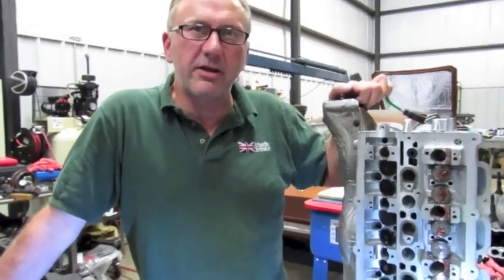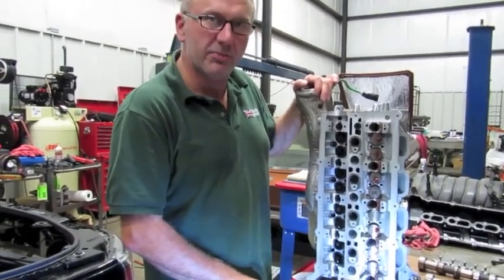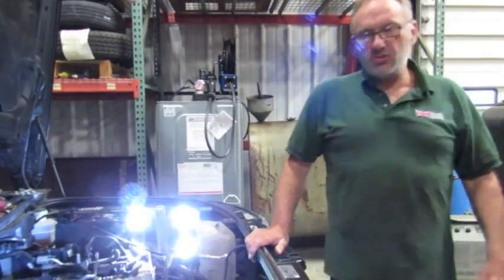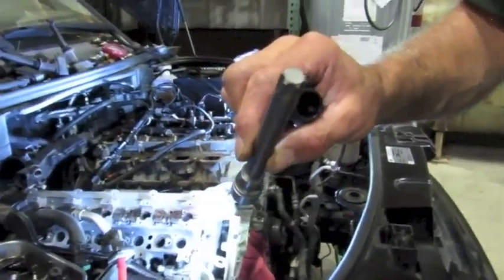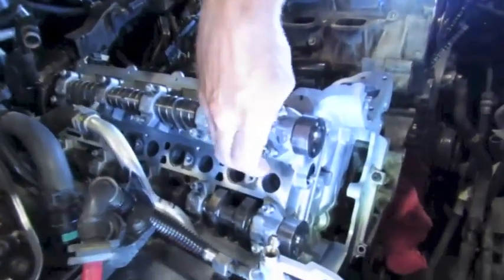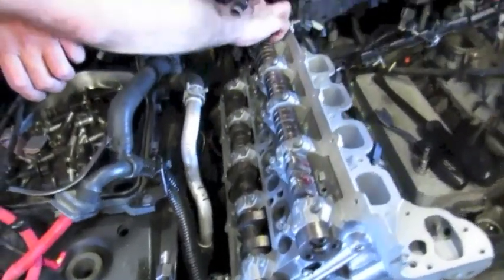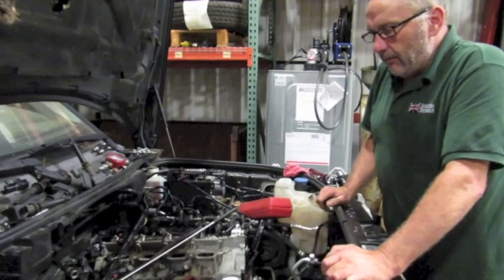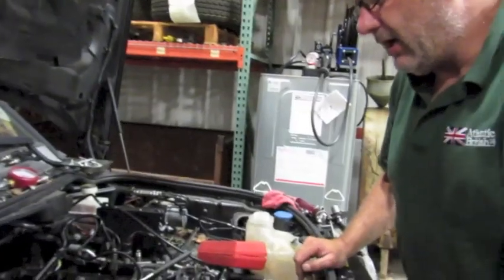How to Install a Cylinder Head on Land Rover LR4 | Atlantic British Presents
Watch our Land Rover Technician install the cylinder head used on a 5.0 Liter 2012 Land Rover LR4. Gareth also covers the 4 stages of torque specs for installation. Questions about this video? Atlantic British Ltd. Repair & Maintenance Academy How-To Video.